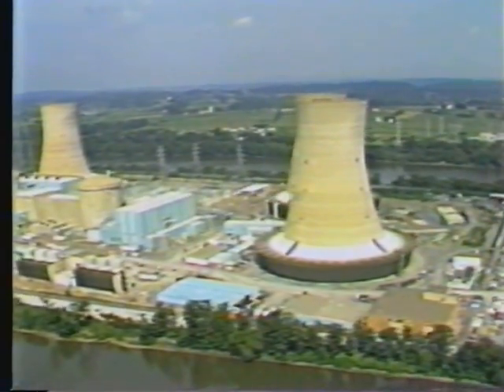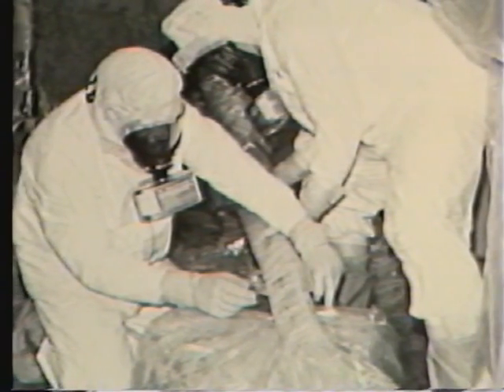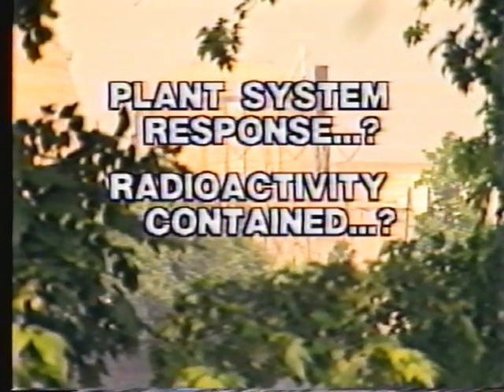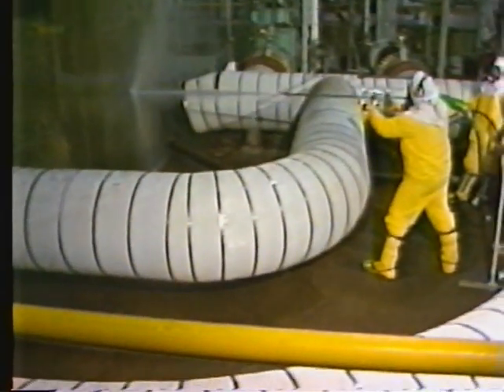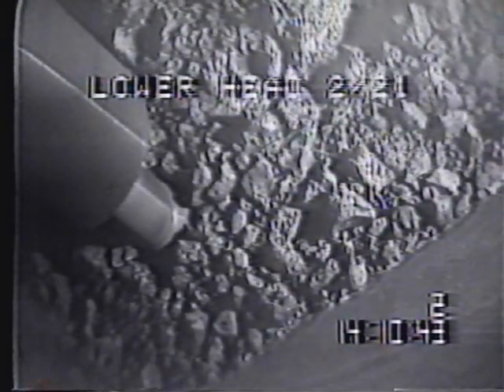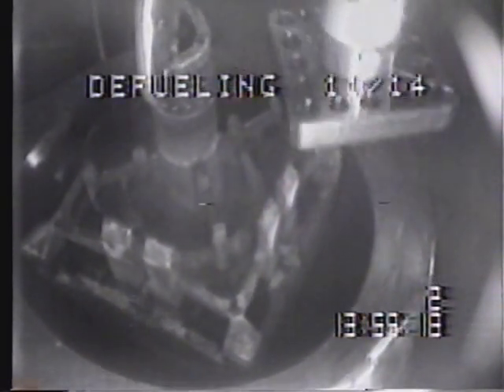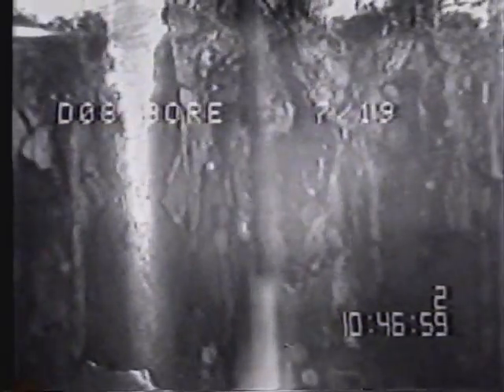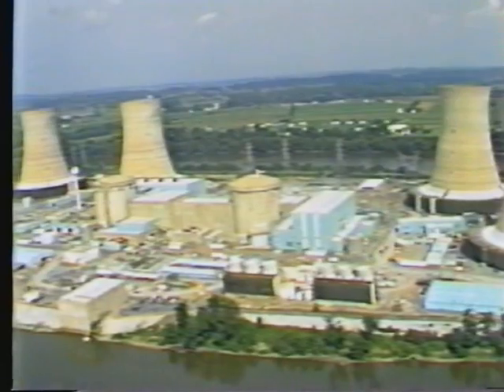A Report on Three Mile Island Unit 2, TMI 2 (1986)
GPU (numera FirstEnergy) Nuclear Communications Division beskriver missödet vid den amerikanska tryckvattenreaktorn Three Mile Island block 2 som ledde till en delvis härdsmälta 1979, och arbetet därefter fram till 1986. För att kunna demontera eller ens ta sig in i delar av anläggningen krävdes stora insatser för uppstädning och dekontaminering. Dessutom behövde den förstörda reaktorhärden undersökas och tas om hand.